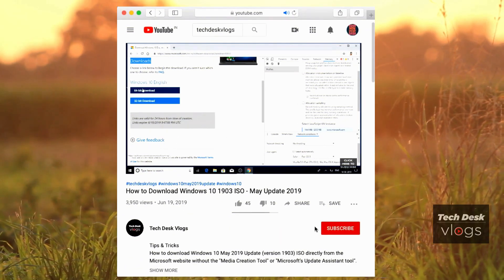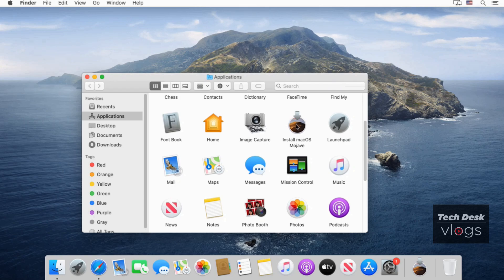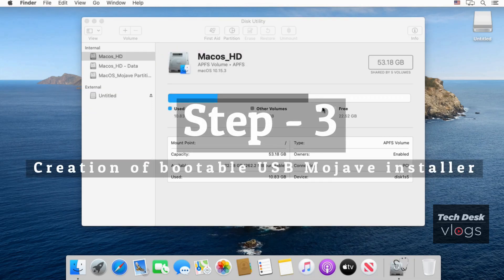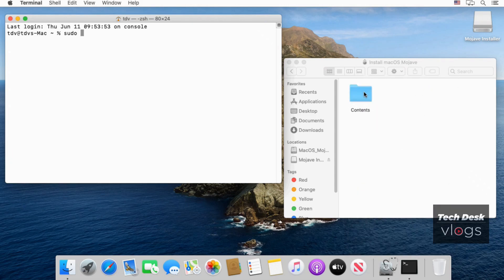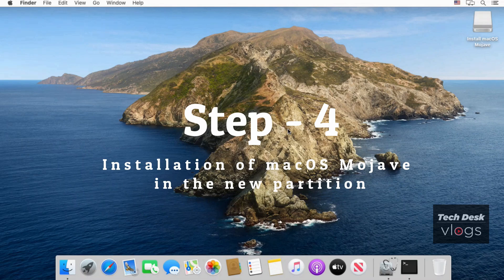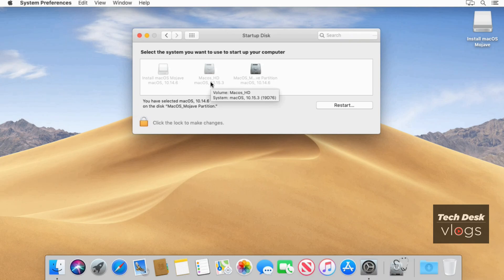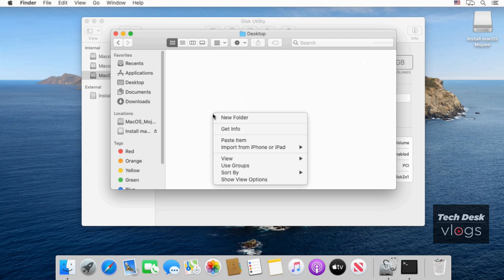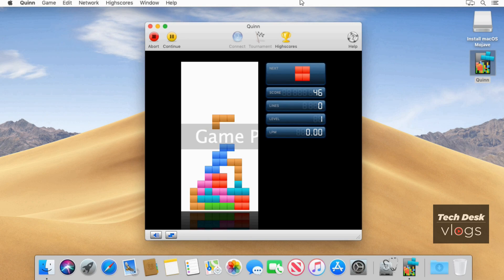How to dual boot Mac: Run two versions of macOS Catalina & macOS Mojave on a Mac | Easy Steps 2020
How to dual-boot Mac: Run two versions of macOS on a Mac.
In this video, you will see:
1. How to Dual Boot Mac OS without Downgrading MacOS Catalina with Mojave.
2. How to create a second Mac volume.
3. How to run 32-bit apps on Mac. (solution for MacOS Catalina users).
4. How to fix macOS older apps not running.
5. How to switch between os on macos catalina.
6. How to Download, Install & Set Up macOS Mojave.
7. How to create a bootable macOS Mojave USB Install drive.
8. Run 32-bit apps without parallel desktop software or virtual machine.
9. Can I Run Two OS on My Mac.
10. Can you install older MacOS.
11. is macOS Mojave still Available for macOS Catalina.
12. Prepare MacOS Mojave Bootable Drive on macOS Catalina.
14. install macOS on a separate APFS Volume.
15. Downgrade macOS Catalina Bata to MacOS Mojave.
16. dual boot high sierra Mojave.
17. How to Switch Between OS on macOS Catalina.

I hope you will like the video. If you really like it and want more tutorial video then please comment in the comment box below of this video and let me know.